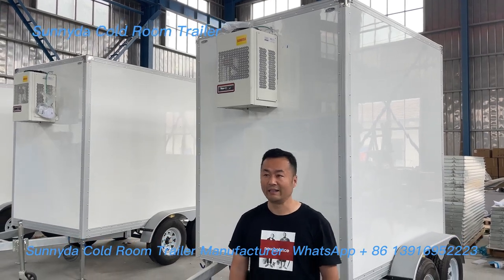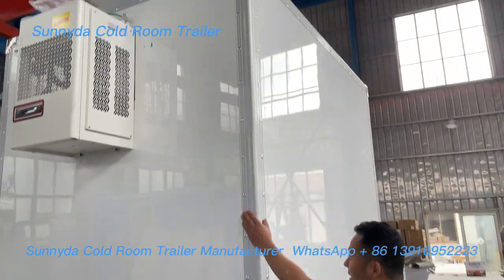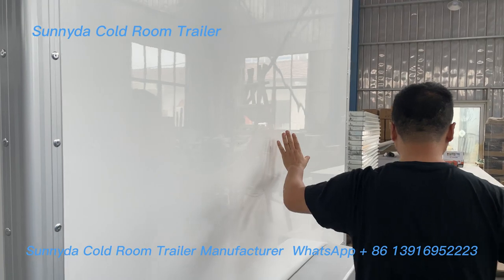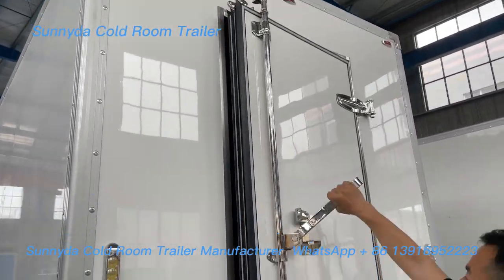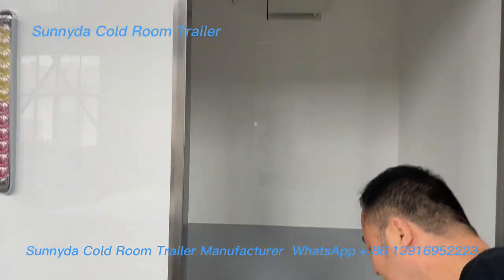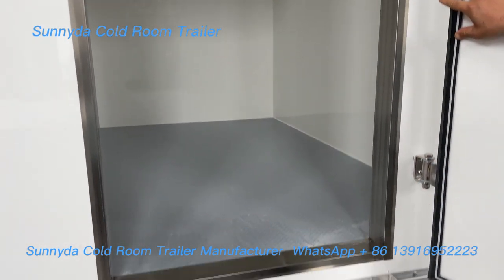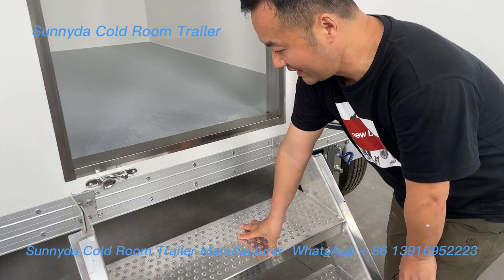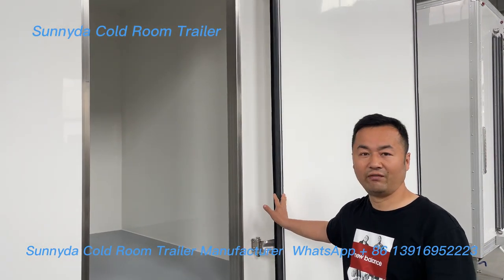How Does the Cold Room Trailer Work? Chiller Trailer & Mobile Cooler Manufactuer in China